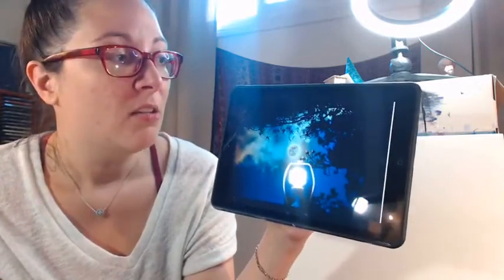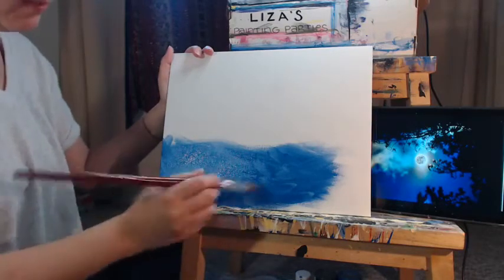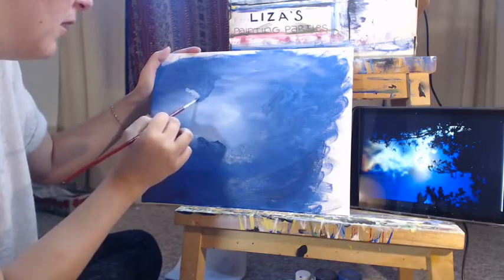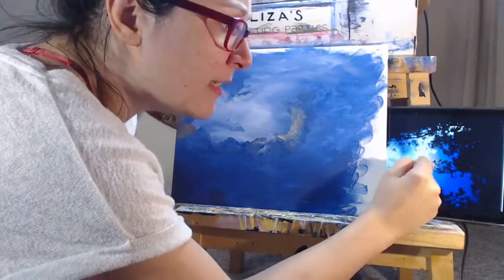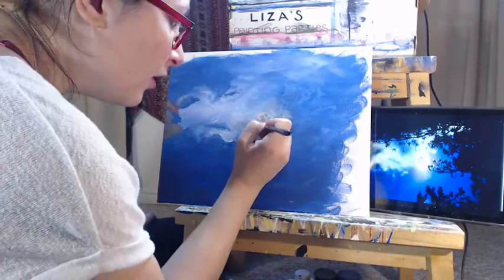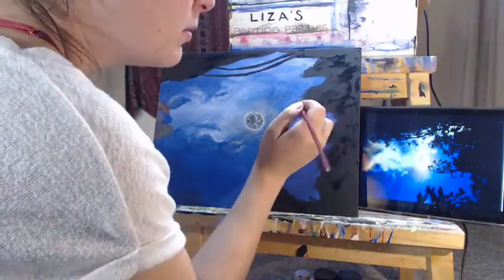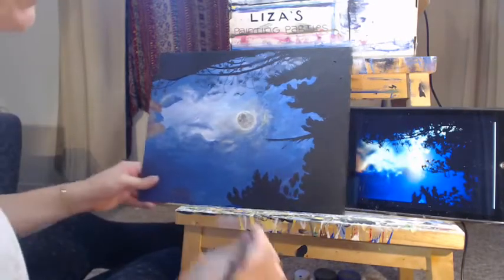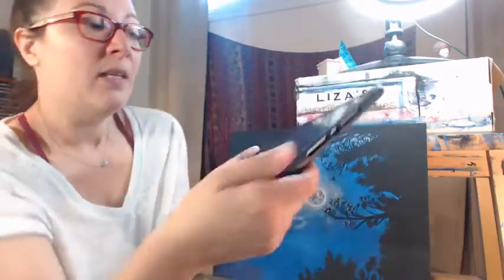The Moon Paint Party #76!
Welcome Paint Partiers!

Tonight, join me in painting out version of. The Moon!!

It was a REALLY close race this week - our winner took the top spot with only ONE vote more than Option Two!

This photo is courtesy of Michael Lyons Photography - check out his beautiful shots

Think of how you'd like to add your own spin on recreating these photos in paint. Will you aim to be very realistic? Or go for an abstract approach? The choices are endless!

Can't wait to see your creations, Paint Partiers!

💕 Liza

NOTE: This photo belong to Michael Lyons Photography and is used here with permission. If you are interested in purchasing prints or checking out his other stunning work, visit his